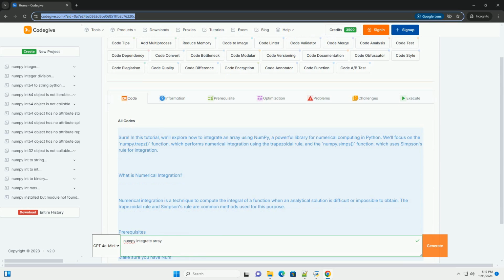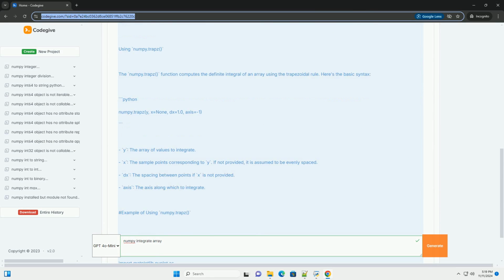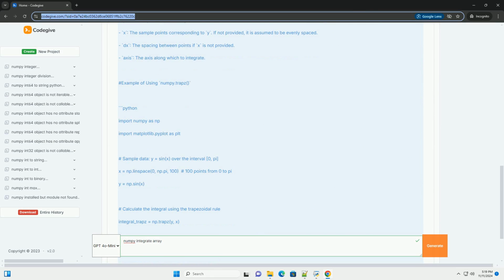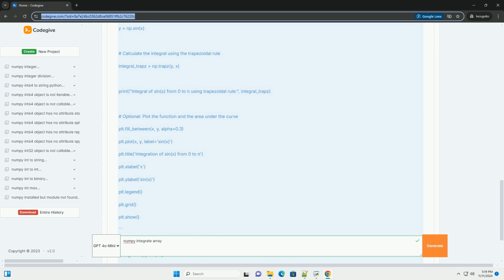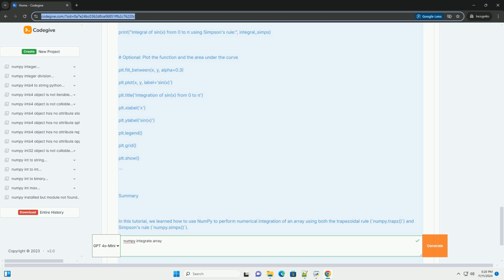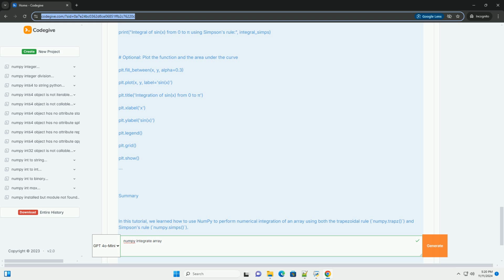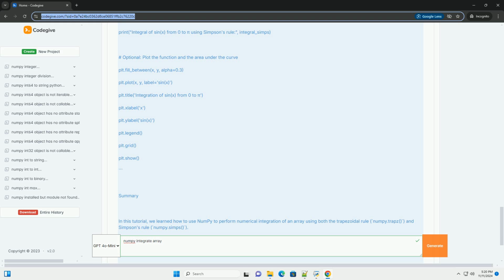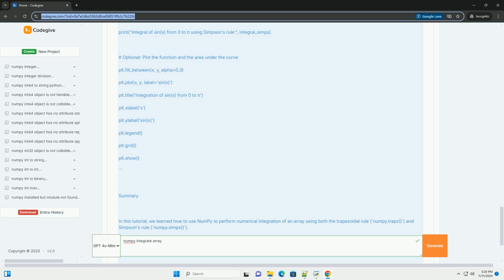numpy integrate array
numpy is a powerful library in python, widely used for numerical computations, including integration of arrays. integrating an array using numpy allows for the calculation of the cumulative sum or the area under a curve represented by the data points.

the integration process is essential for various applications in data analysis, physics simulations, and engineering tasks. by utilizing numpy's capabilities, users can efficiently handle multidimensional arrays and perform complex mathematical operations without the need for extensive coding.

one of the primary functions for integration in numpy is `numpy.trapz`, which employs the trapezoidal rule to approximate the integral of an array. this method is particularly useful for integrating discrete datasets, where it estimates the area under the curve formed by the consecutive data points.

moreover, numpy provides support for handling irregularly spaced data, making it a versatile tool for scientists and engineers. the library's optimized performance allows for quick calculations, even with large datasets, ensuring that users can obtain results in a timely manner.

incorporating numpy for array integration not only enhances computational efficiency but also simplifies the overall workflow for data analysis. by leveraging its powerful functions, users can focus more on interpreting results rather than getting bogged down by complex coding structures.

in summary, numpy serves as an essential tool for integrating arrays, providing users with robust functionalities to tackle various numerical challenges. whether in research or industry, mastering numpy's integration capabilities can significantly enhance productivity and analytical precision.